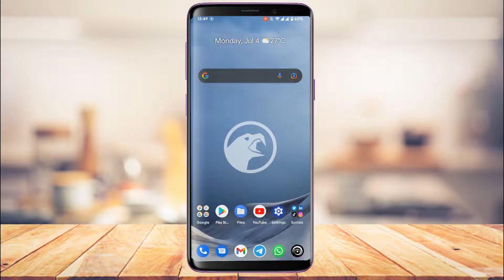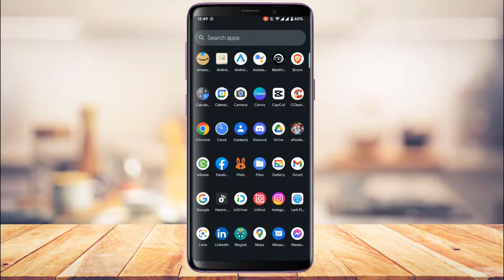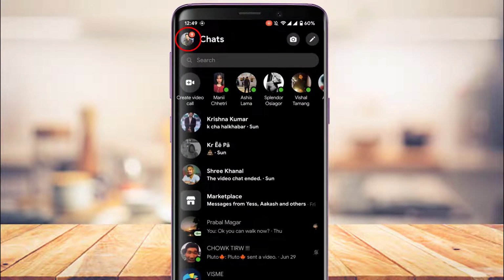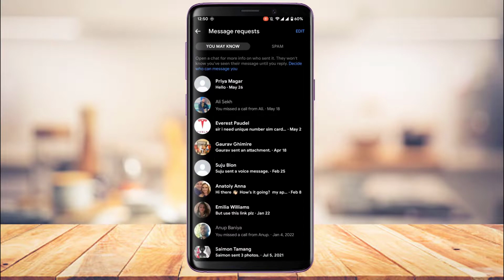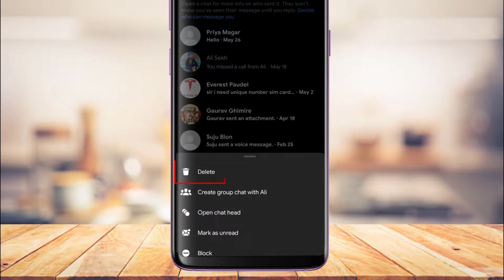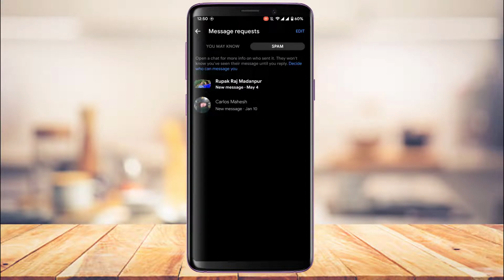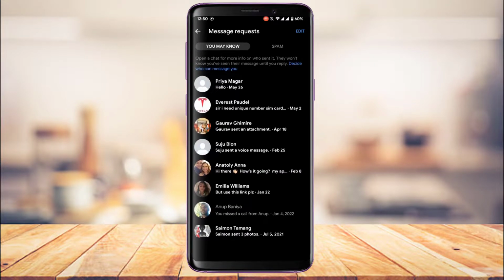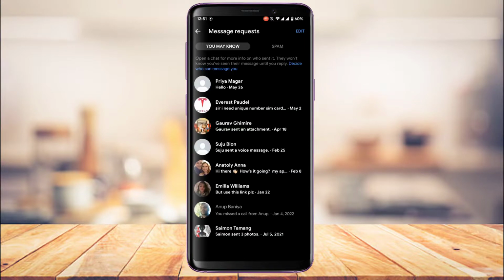How to Delete All Spam Messages in Messenger !!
➜ This video guides you in an easy step-by-step process to easily spam messages on the Facebook Messenger App.

Follow these simple steps:
1. Update the Messenger app to the latest version
2. Open Messenger and login to your account
3. From the top right, tap on your profile icon
4. Go to Message Requests
5. Long press on the conversation you want to delete
6. Tap on the Delete button at the bottom and confirm the changes.

0:00 Introduction
0:23 Update Messenger App
0:45 Delete Spam Messages on Messenger
1:56 Why Spam Messages?
2:29 Outro: Final Verdict